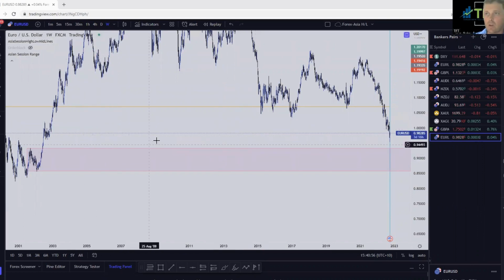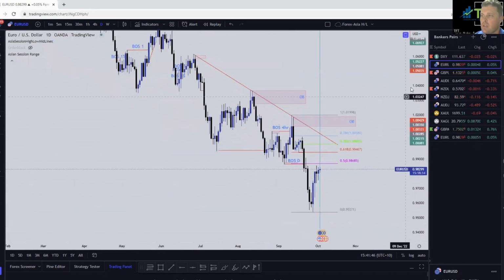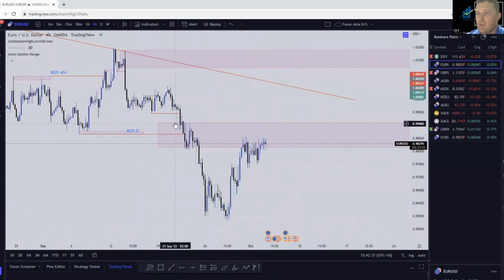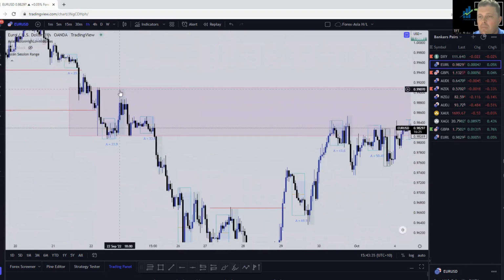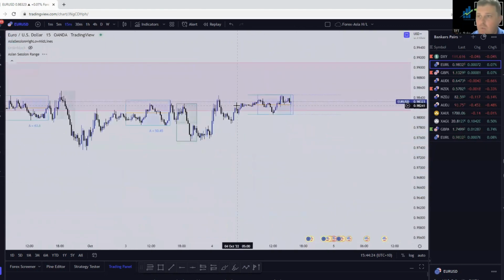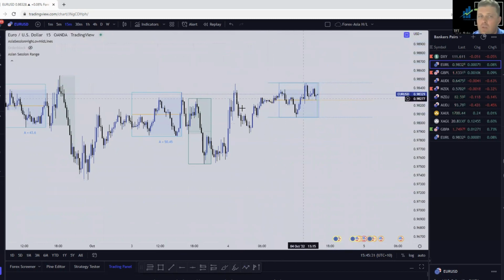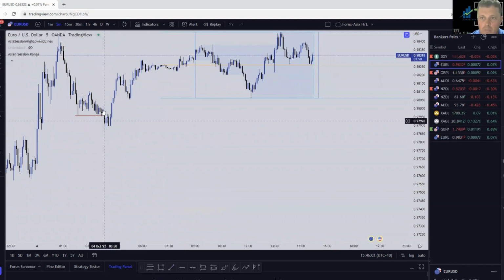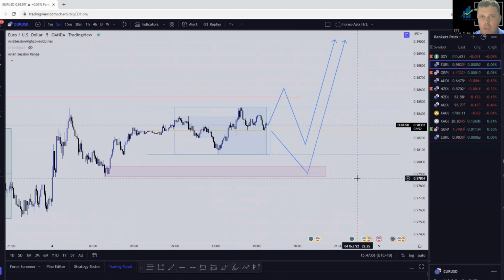Daily Market Outlook 4/10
My Daily analysis of the Euro/US Dollar currency pair chart